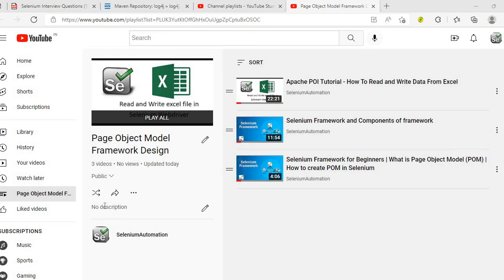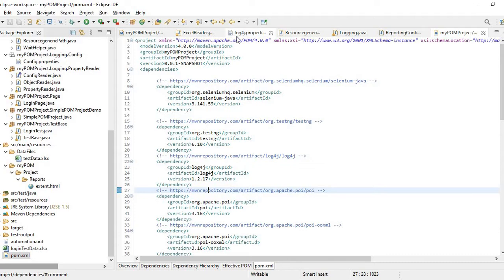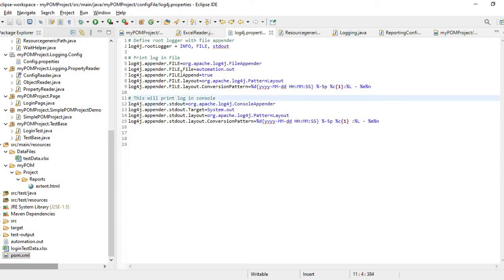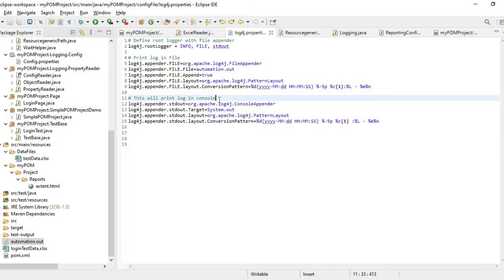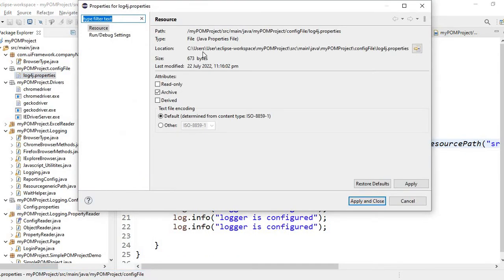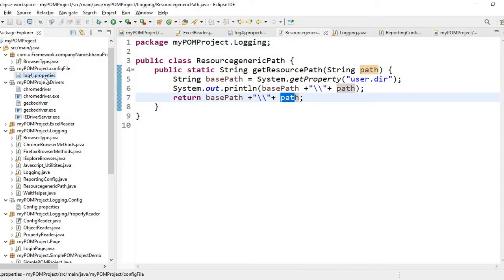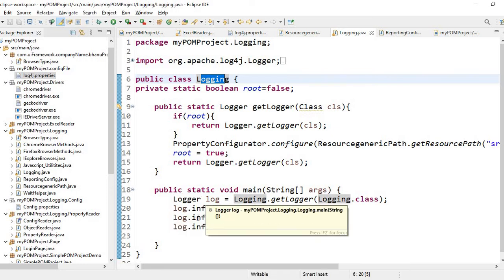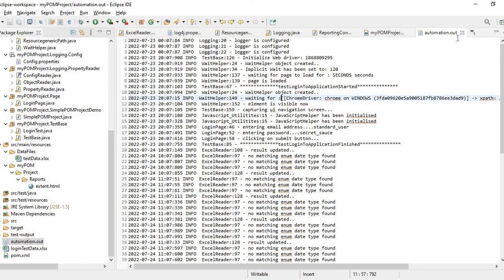How to do logging in java using log4j api, best practices and tips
Today we will learn What is Log4j and How to use it
1 What is Log4j
2 How to implement Log4j in Java Project.

What is Log4j
Log4j is a java based logging framework
Is simple, flexible, reliable, and fast
Is configured though a configuration file
Log4j.xml OR log4j.properties etc...

Practical Example

Step 1:Add Log4j libraries to the java project
Can add jar files or maven dependency